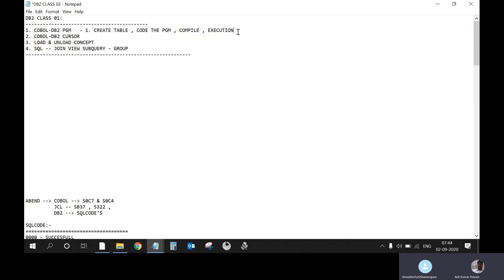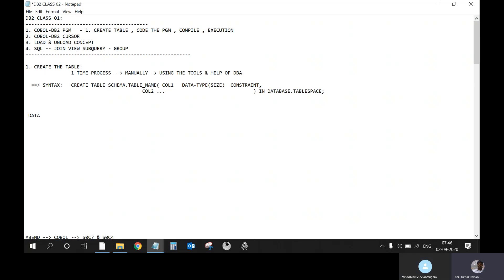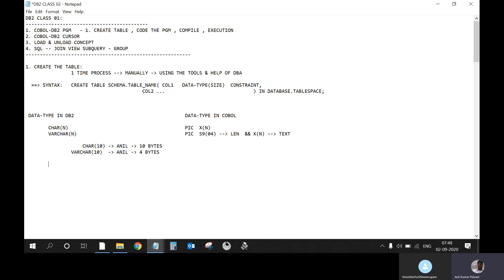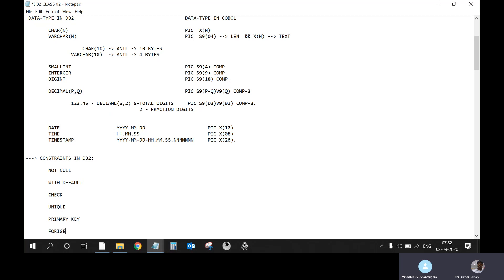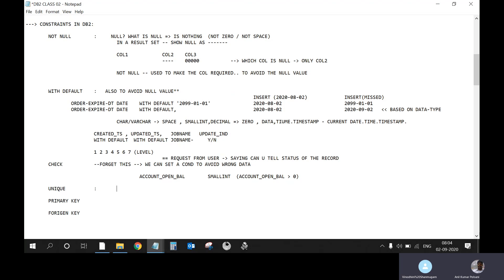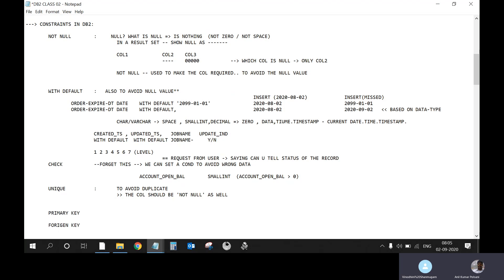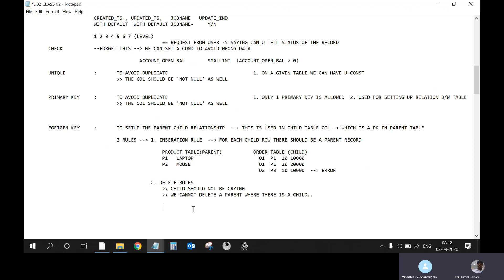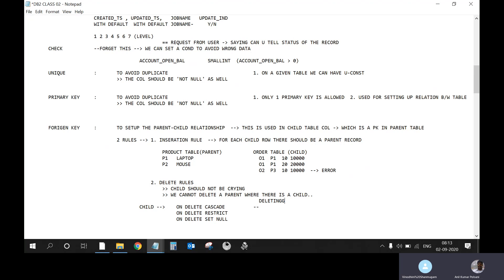DB2 Constraint-Datatypes MAINFRAME NEW BATCH STARTS ON Aug 31 9.30 AM |Anil Polsani |+91-9908502542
MAINFRAME NEW Batch Starts On FEB 11th 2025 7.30am IST - FEE 7200/- Mainframe Access/ID Hercules setup

             1. 200 booking amount for slot
             2. 7000 Training Fee -after 1st 3 classes - 1/2 time Payment only
3. Course Hi-lights:
  1. Modules Covering: COBOL–JCL–DB2–CICS (little bit of VSAM)
  2. Total of 50-55 Sessions Daily 1 hour, Mon – Sat.
  3. Concept will be covered in theory & Practical's
  4. 2 months Mainframe access will be provided for Practice
  5. Required Notes , Practice Programs will be shared
  6. Sessions will be Recorded and shared after the class
  7. Use my website link to see Course content

ChatGPT